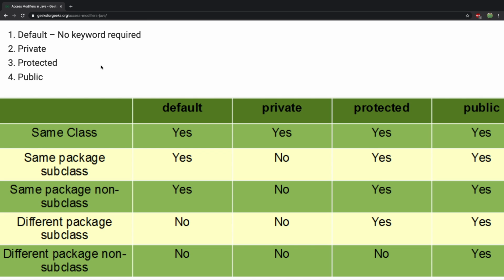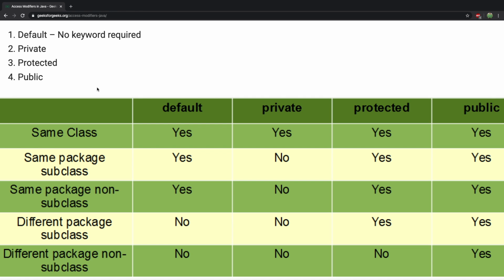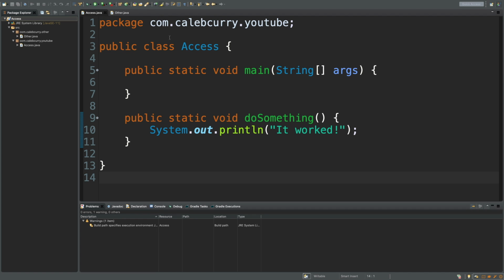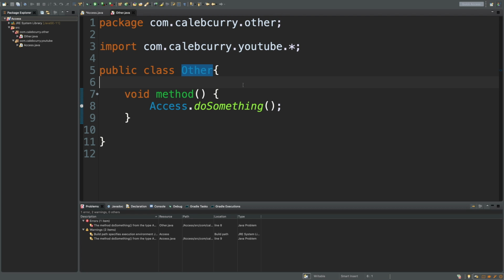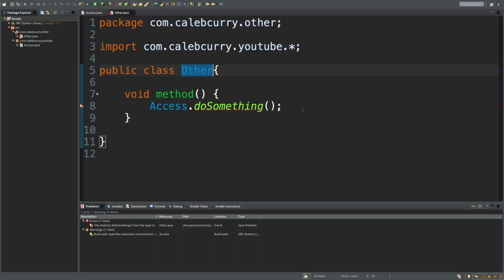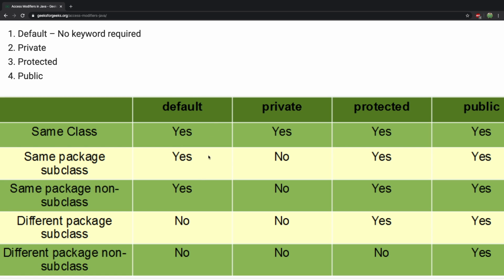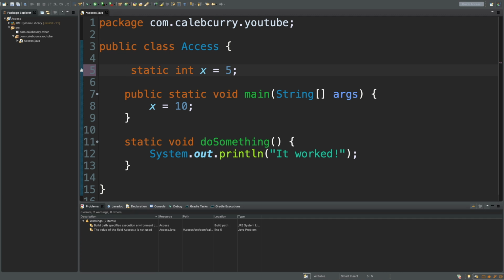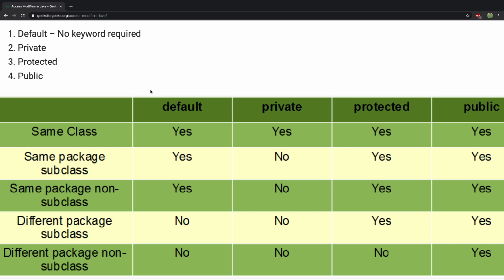Hands-on Java - Access Modifiers - Day 27